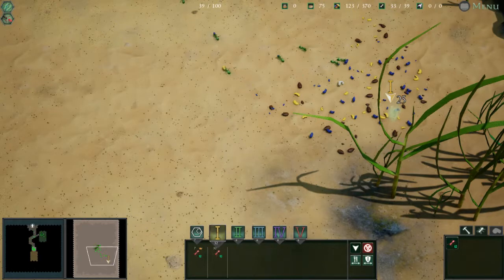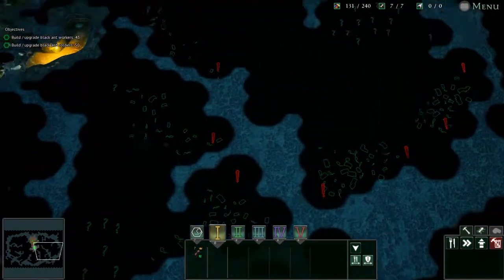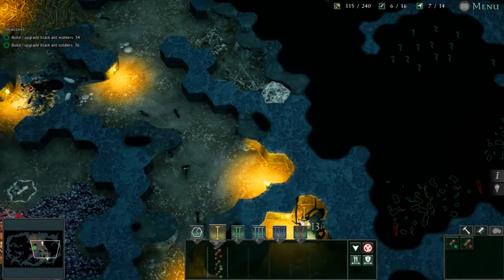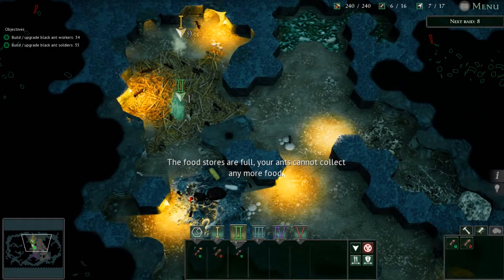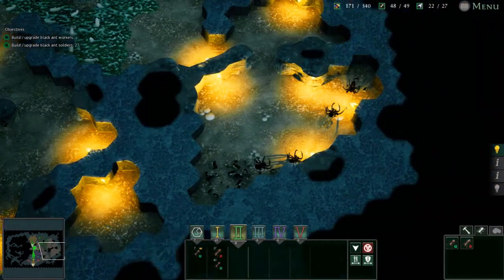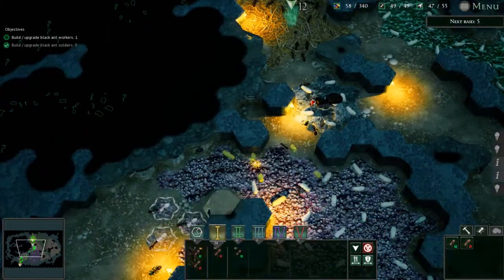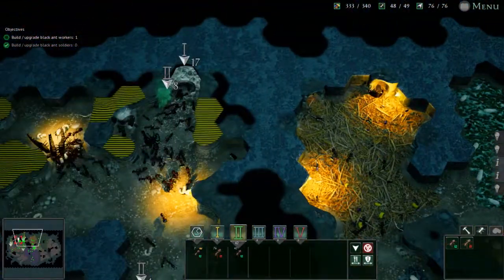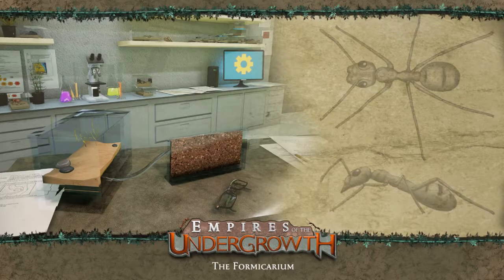Empires of the Undergrowth - Gameplay Part 2 - Hard Difficulty (Subjugation anyone???)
Welcome to the second part of this amazing game. ^_^ This time we are smacking up the Subjugation level. Also the enemies are alil different now. Hope you all enjoy and lemme know what you think. ^_^